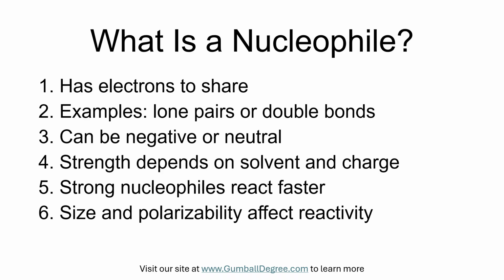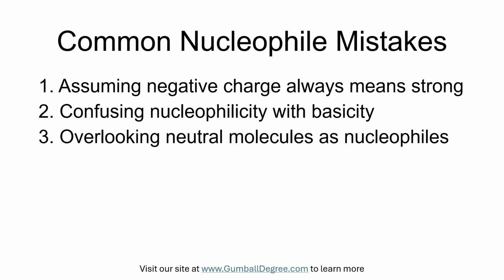What is a nucleophile in organic chemistry?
What Is a Nucleophile?

1. Has electrons to share
2. Examples: lone pairs or double bonds
3. Can be negative or neutral
4. Strength depends on solvent and charge
5. Strong nucleophiles react faster
6. Size and polarizability affect reactivity

Common Nucleophile Mistakes

1. Assuming negative charge always means strong
2. Confusing nucleophilicity with basicity
3. Overlooking neutral molecules as nucleophiles